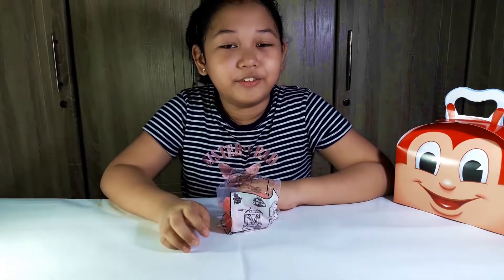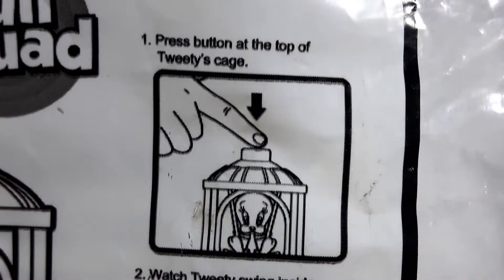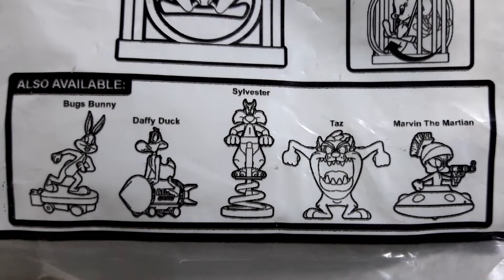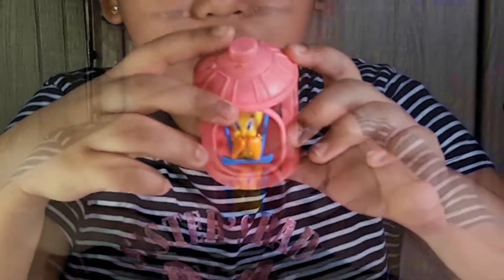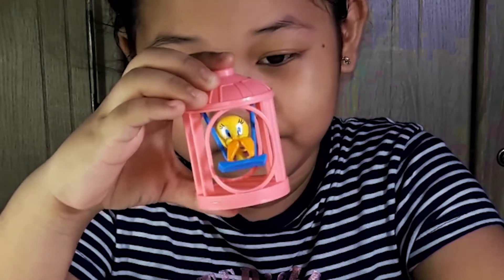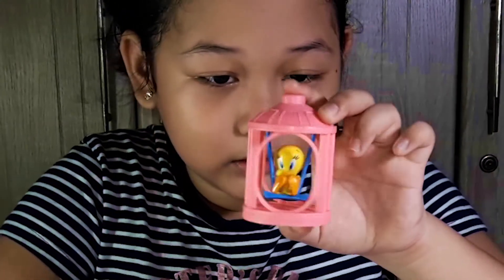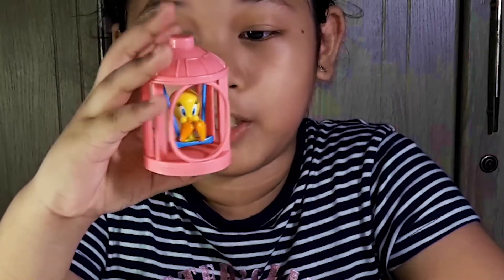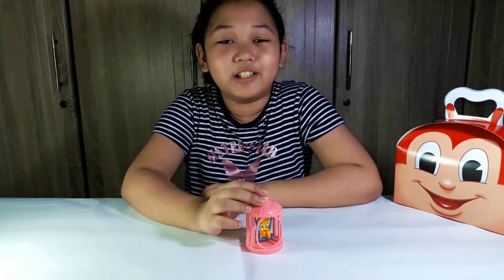Jollibee Looney Tunes Fun Squad Toys 2019 Tweety Bird Jolly Kiddie Meal Toys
Jollibee is a Filipino multinational chain of fast-food restaurants owned by Jollibee Foods Corporation (JFC). As of April 2018, JFC had a total of about 1,200 Jollibee outlets worldwide.[1] with presence in Southeast Asia, the Middle East, Hong Kong, North America, and Italy.